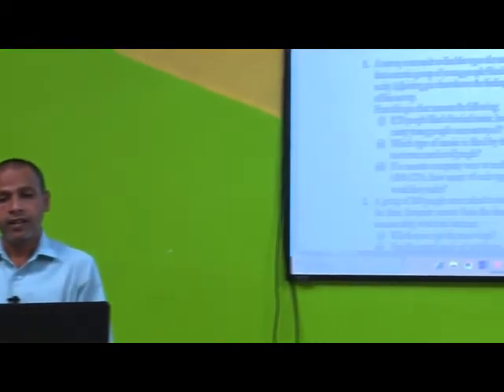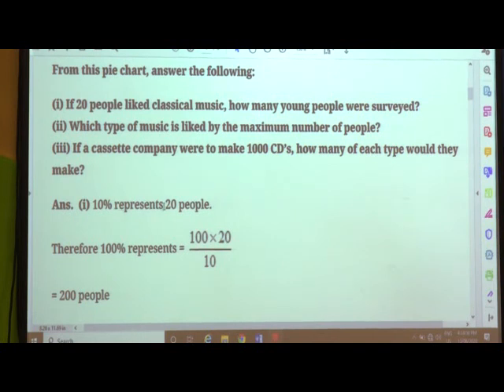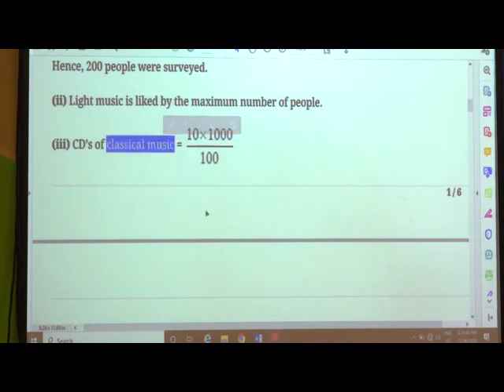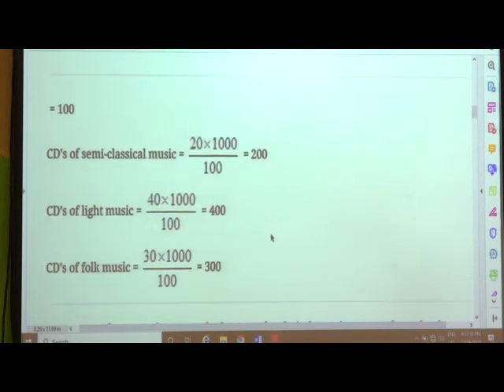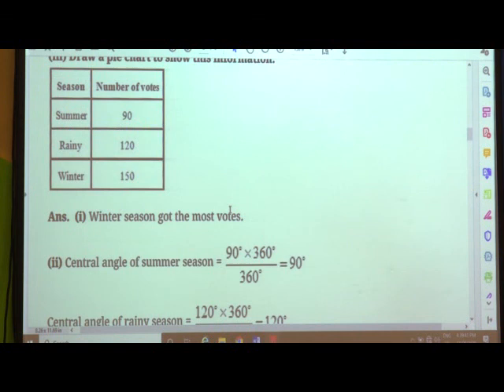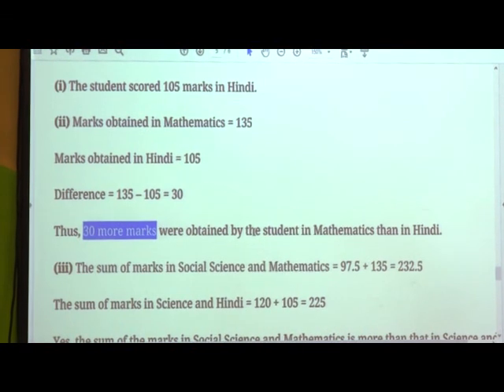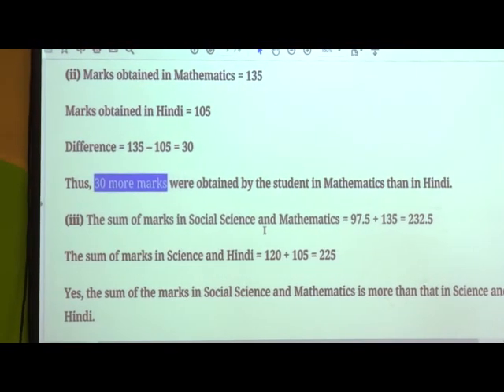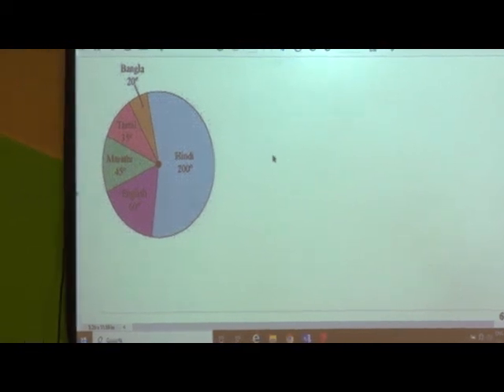8 EPISODE 5 L 5 DATA HANDLING (28 June)